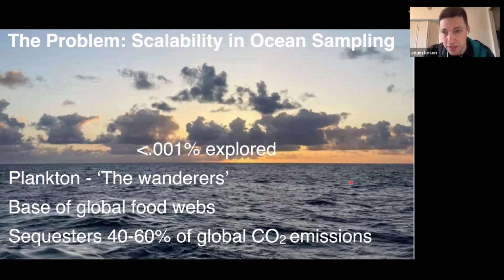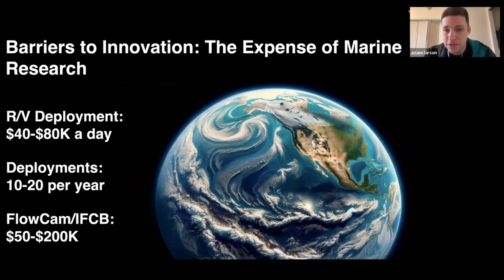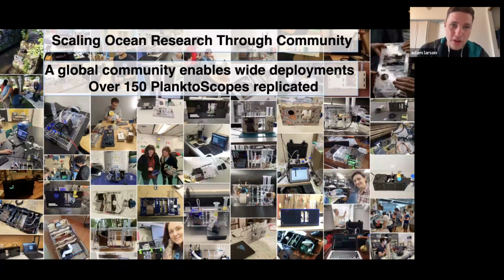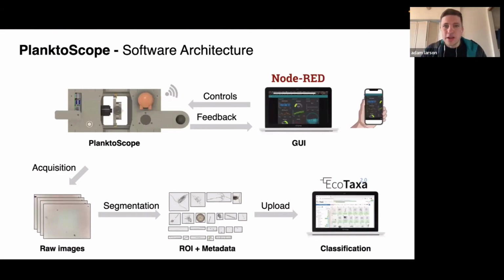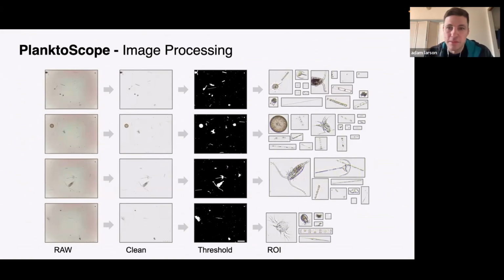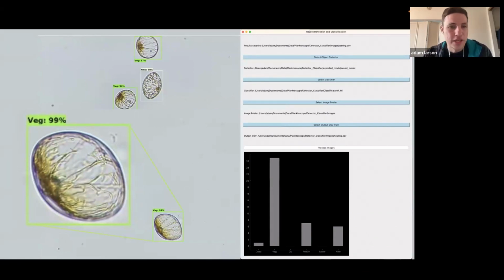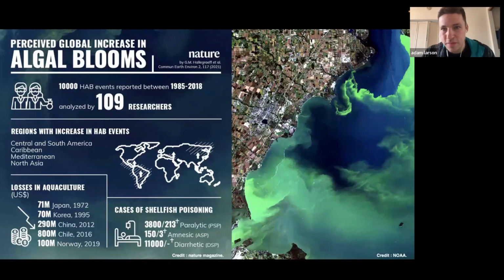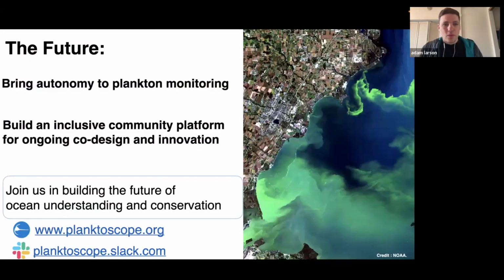Opening up the scientific observation of plankton to everyone with the Planktoscope | Adam Larson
Planktoscope: A Democratized High-Throughput Imaging Platform for Quantifying Plankton Abundance and Diversity

By Adam Larson, Ph.D.

Overview
Planktoscope is an open-source microscope platform that dramatically enhances our ability to visualize and quantify plankton abundance and diversity in aquatic environments. Its modular design enables high-resolution imaging of a wide range of plankton sizes, while onboard computing supports automated detection and data compilation, even in remote, unconnected areas. This affordable, scalable tool is especially valuable for large area surveys and aims to deepen our understanding of plankton dynamics while enhancing the predictive capabilities of harmful algal bloom (HAB) events. With capabilities ranging from detailed visualization of plankton morphology to broad data collection by citizen scientists, Planktoscope facilitates comprehensive studies on HAB distributions, biogeography, and oceanographic associations. This democratized approach offers a unique combination of advanced imaging and vast, community-driven data collection, paving the way for new insights into plankton ecology and environmental stewardship.